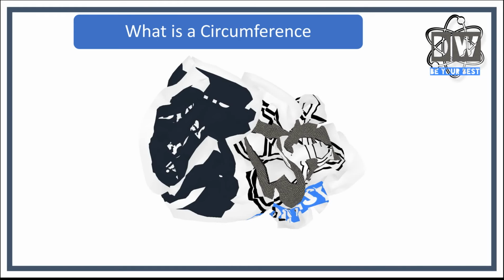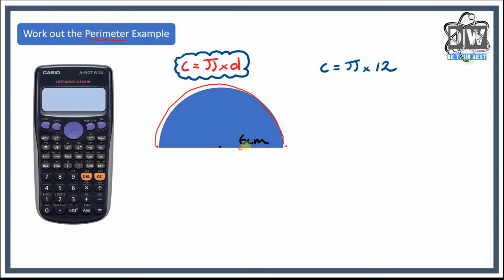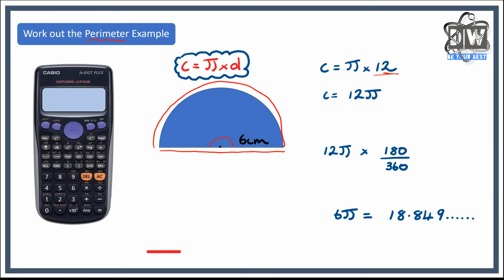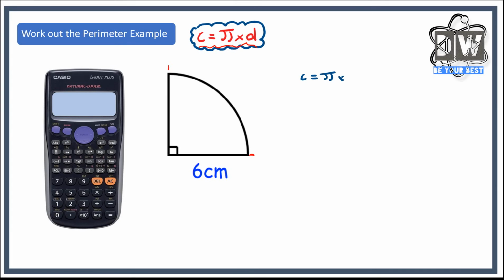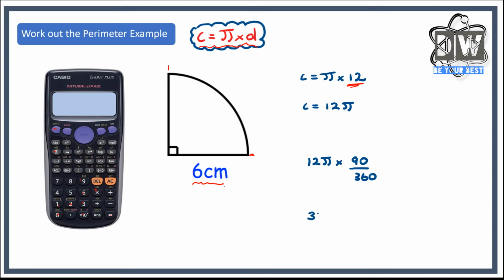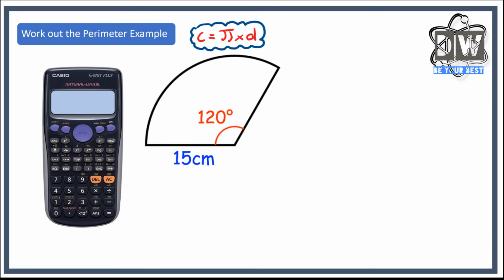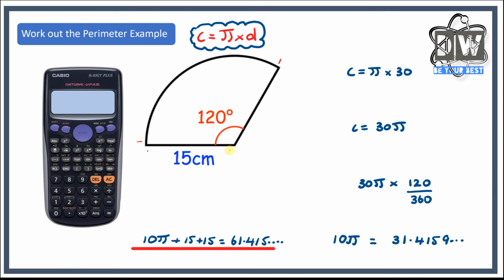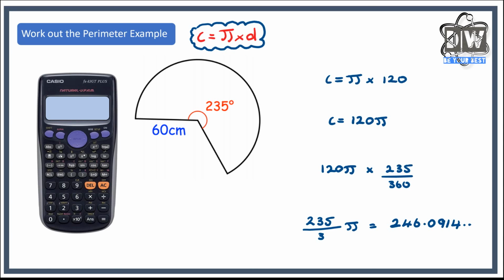Circle (Using Arc Length)